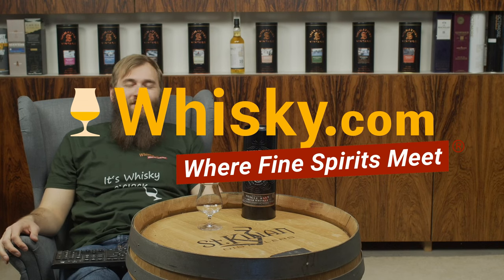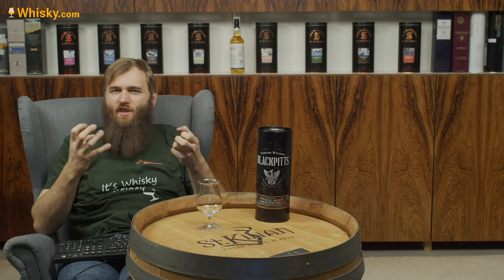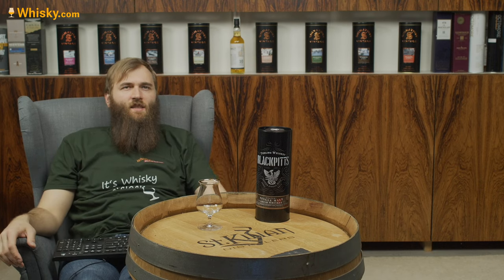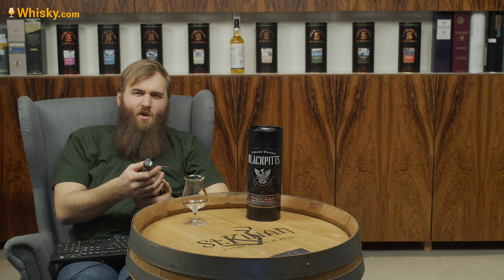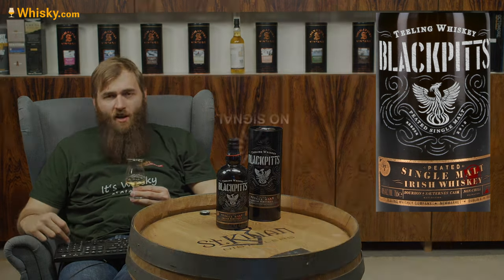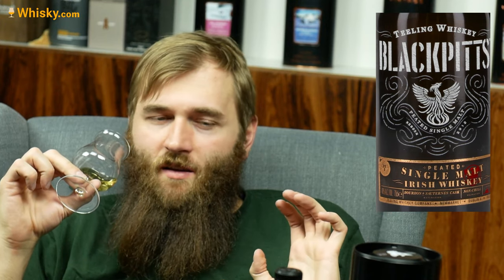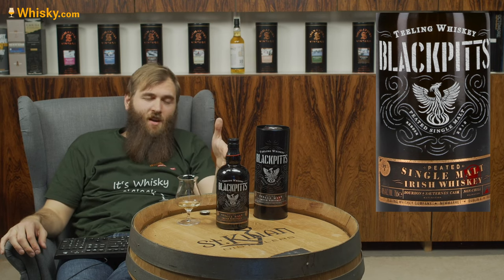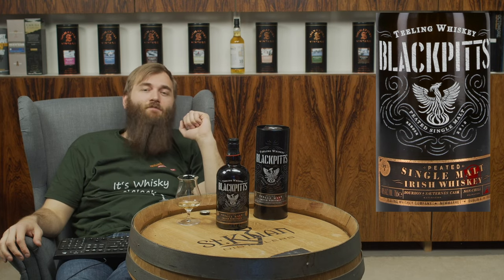Teeling Blackpitts 2020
Nosing 03:59
Whisky.com reviews the Teeling Blackpitts 2020. Teeling Blackpitts is named after the district of Dublin where the city's malt houses were once located. In contrast to other teeling whiskeys, the single malt is made from malt dried over peat smoke. The typical Irish triple distillation reduces its medicinal notes and emphasizes its smoky character. The smoky peeling is matured in Bourbon and Sauternes wine barrels.